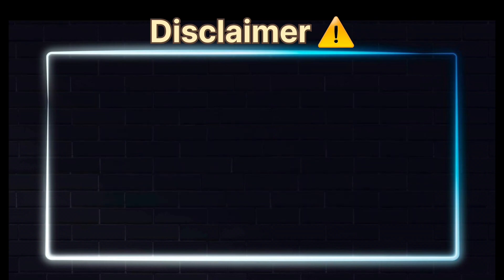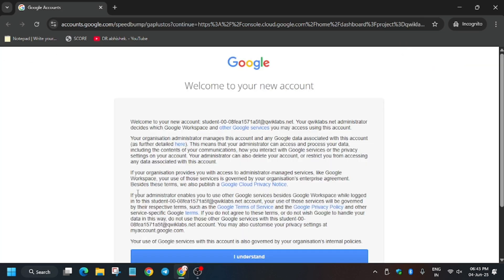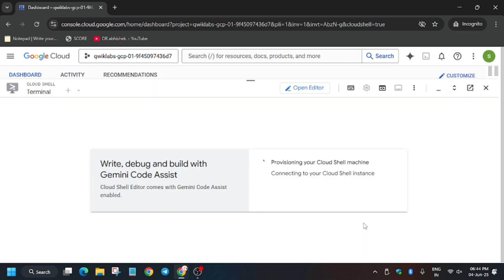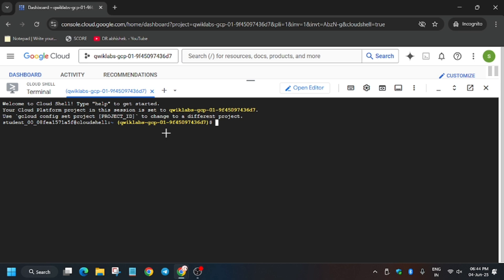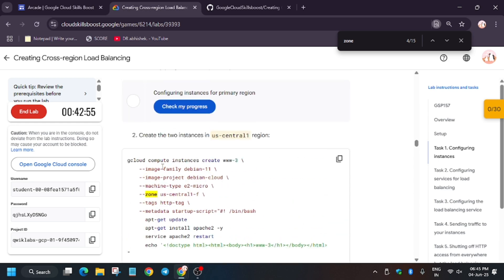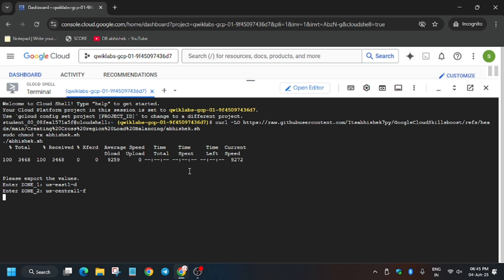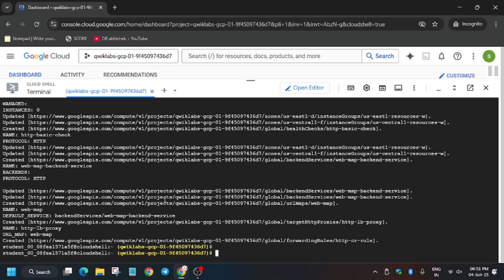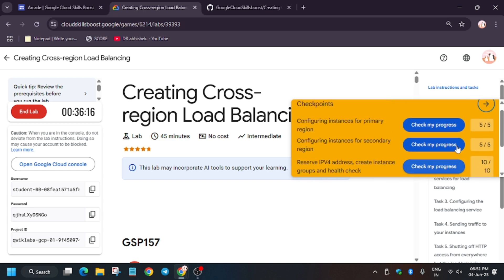Creating Cross-region Load Balancing | GSP157 | With Explanation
🔗 Join the Journey:
📚 Learning Resources

🧠  Lab URL -
📛 Skill badge